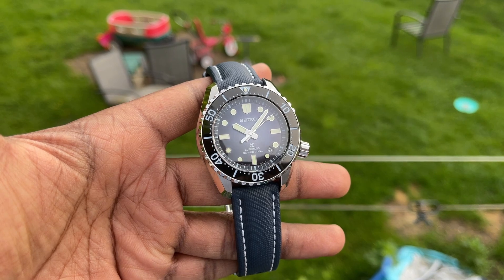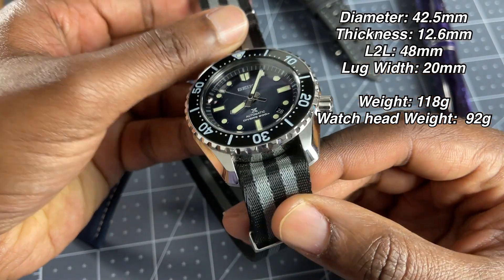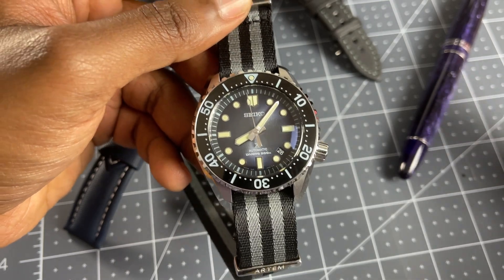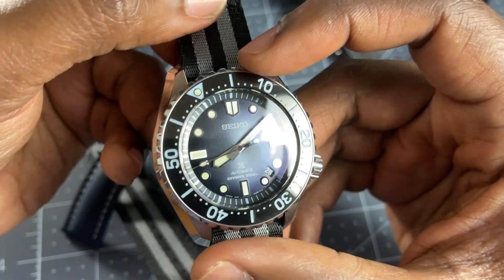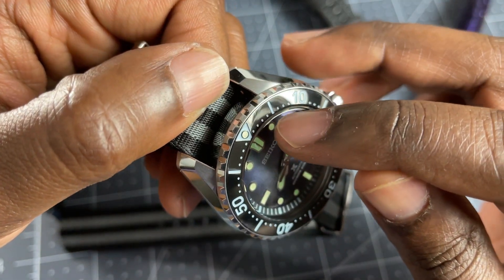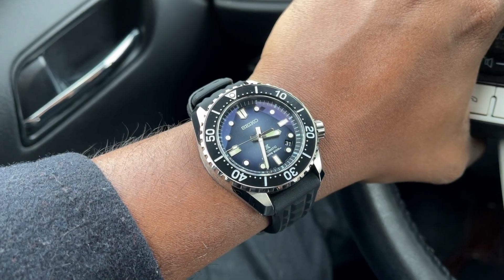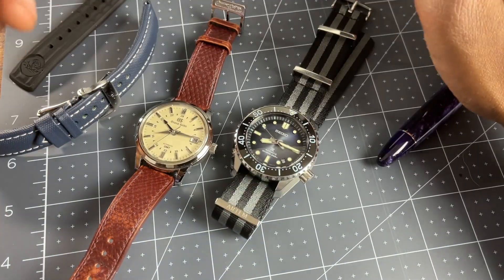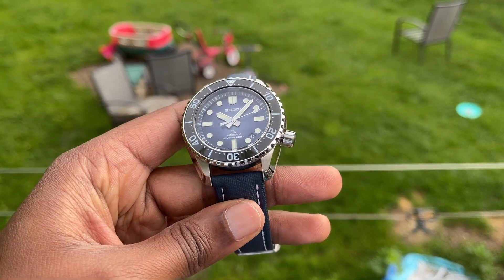Is The Seiko SLA055 Worth the Premium? Seiko Prospex Save The Ocean LE Owner's Review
Hey everyone,
I hope this video finds you well!
Here is my review of the Seiko Prospex 1968 Diver's Modern Re-interpretation Save the Ocean Limited Edition SLA055...What a mouthful!

Take care, stay safe and have a great day!

-Sanjay